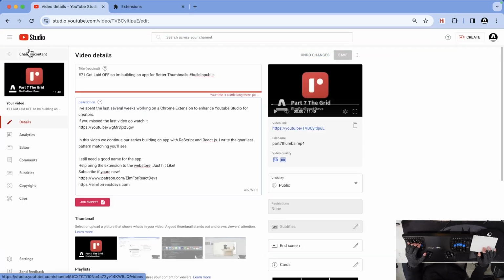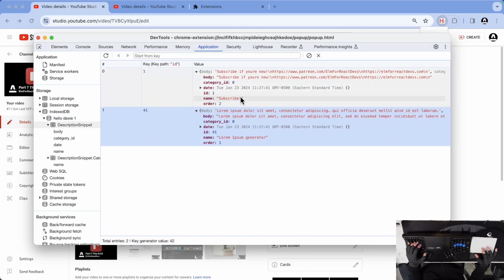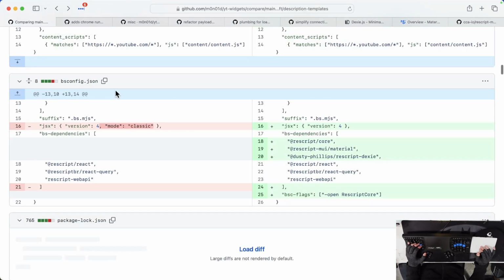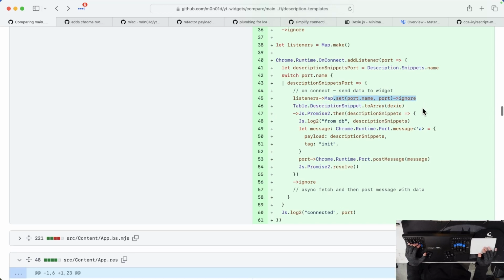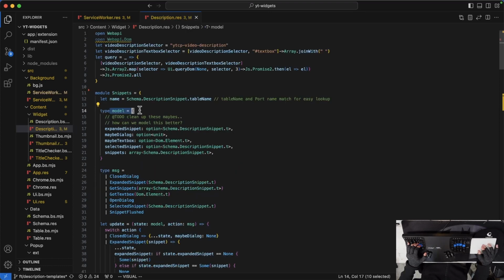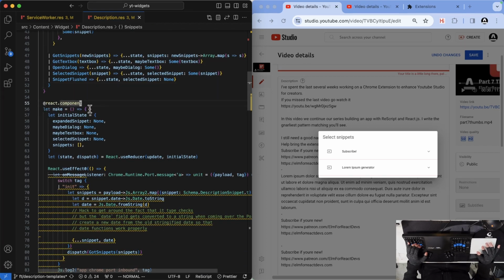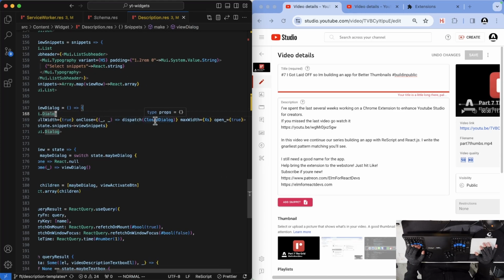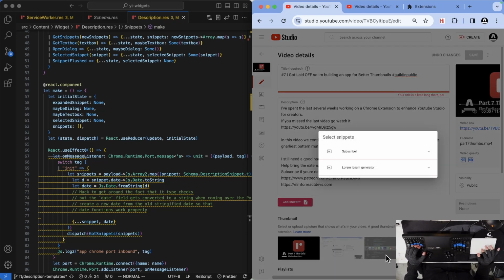Reusable Description Snippets - Material UI Youtube Studio Chrome Extension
Added onto my Chrome Extension. I wanted reusable snippets of text to put in video descriptions. Upgraded to rescript 11 and added materialui bindings. Snippets are stored in indexeddb

This ones a bit different.
I just wanted to go over the gist of what it took to setup this widget.
Lmk if you like this format.